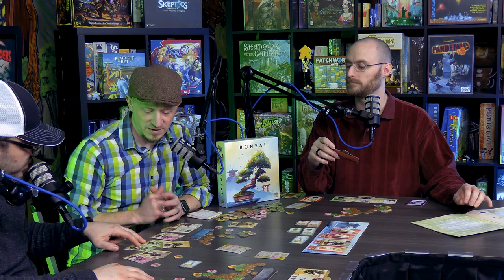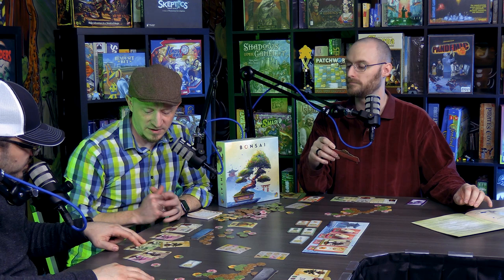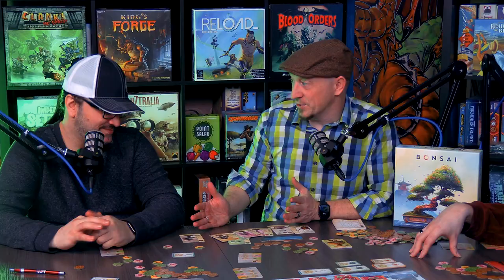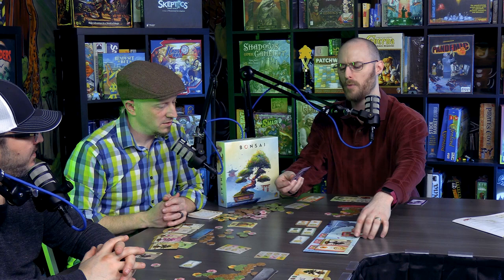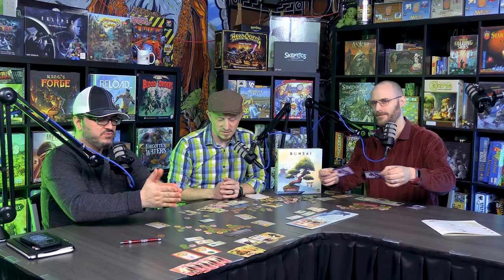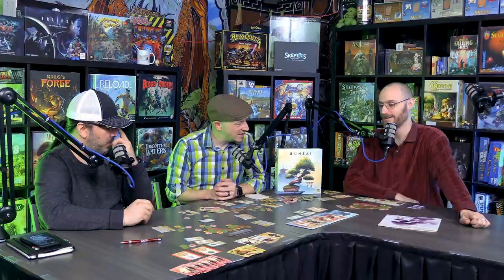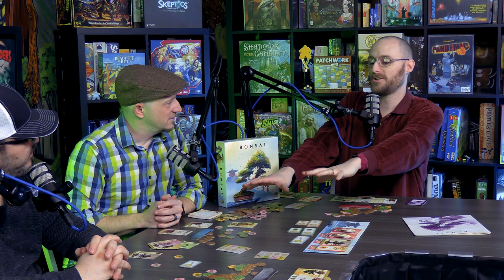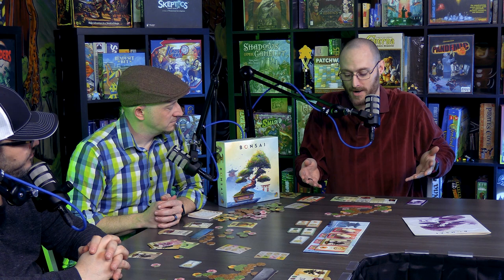Bonsai Board Game Review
Today we take a look at Bonsai. Take on the role of expert bonsai masters intent on growing their own bonsai trees.